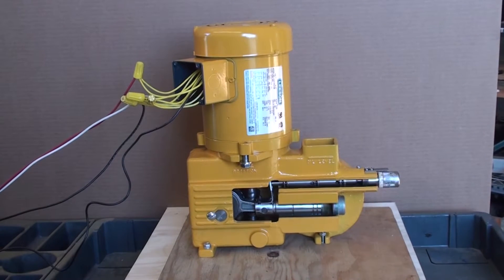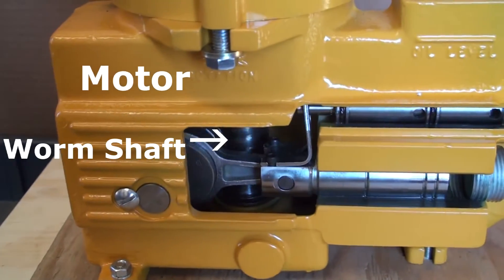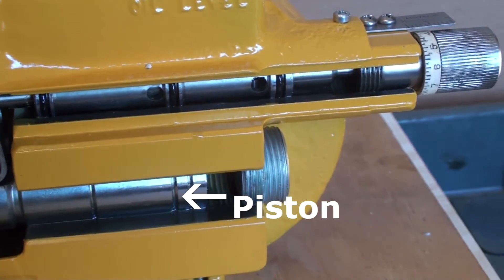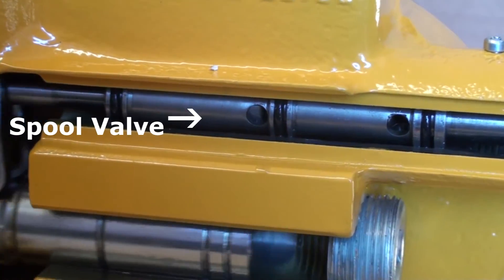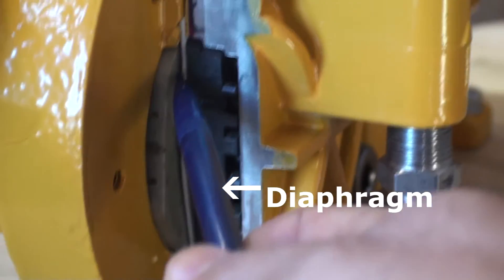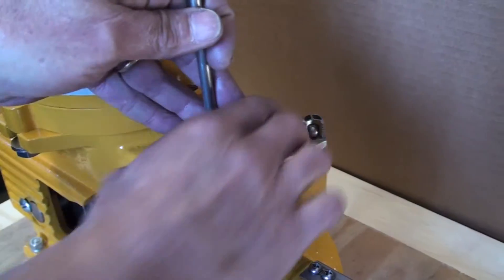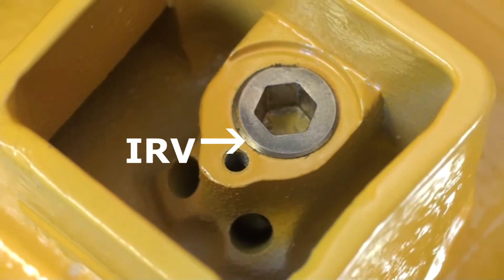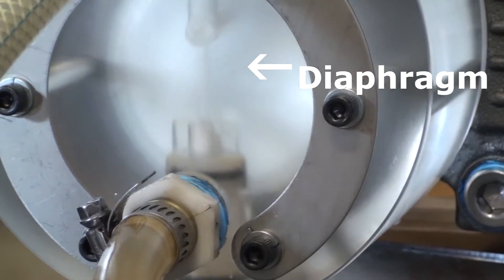Working Principle of a Hydraulic Diaphragm Metering Pump / Chemical Dosing Pump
In the first part of this video, we show the operating principle of the AquFlow Series 1000 hydraulic diaphragm metering pump using a cutaway driver. Through this cutaway, you are able to view the internal parts such as the worm shaft, connecting rod assembly, and the control spool valve, all while the pump is operating at a slow speed.

In the second part of this video, you see the actual pump operating with an acrylic head. With the contour plate removed, you can view the movement of the diaphragm as liquid is being pumped.